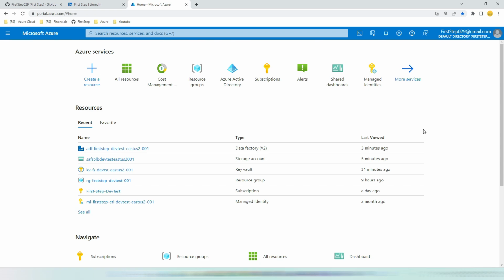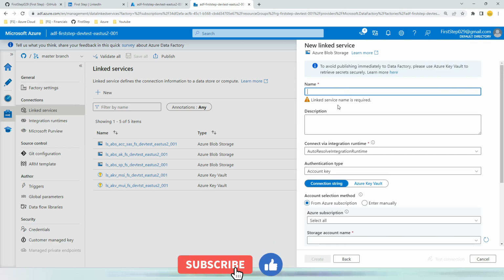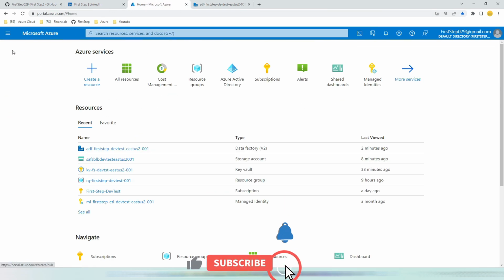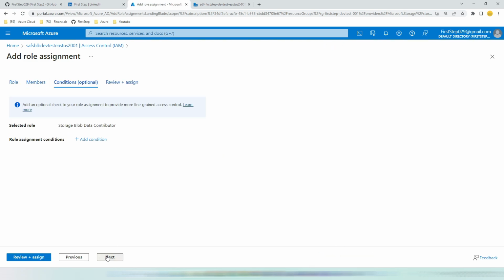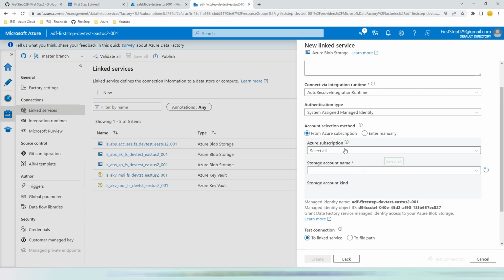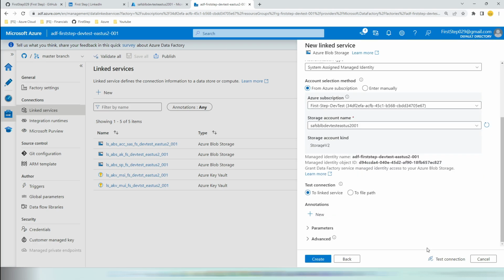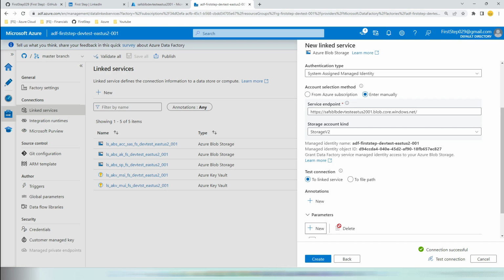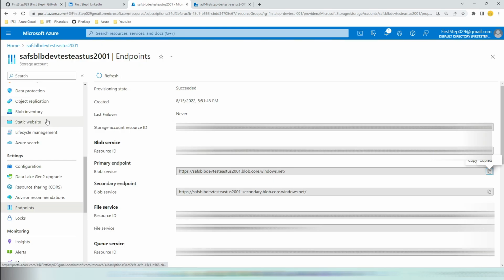How to create Azure Blob Storage Linked Service in ADF using Managed System Identity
This Video will help you out to create Azure Blob Storage linked service using Managed System Identity with various Options in it..

search for:
ls_abs_msi_fs_devtest_eastus2_001.json